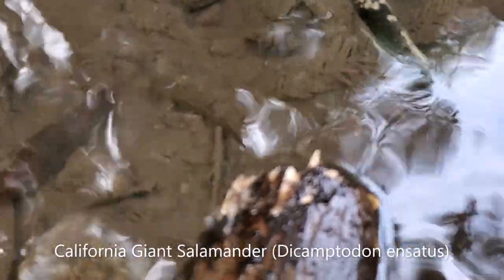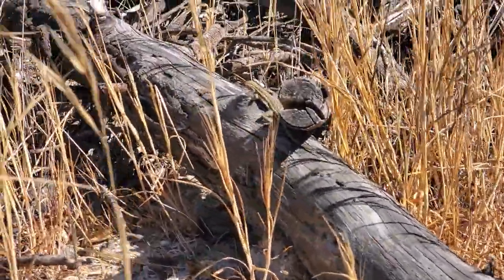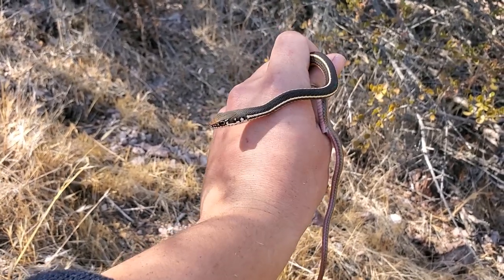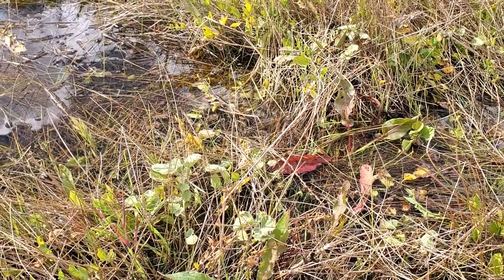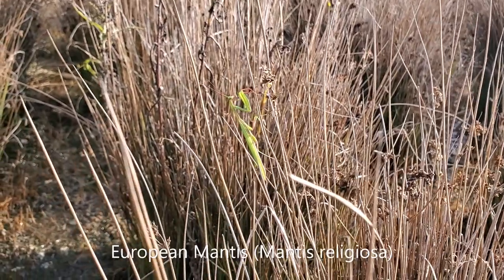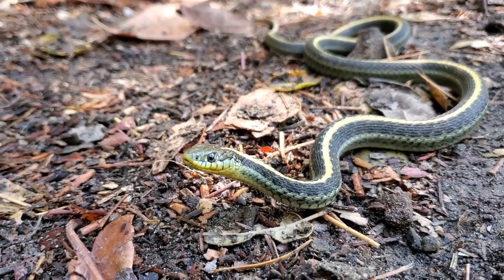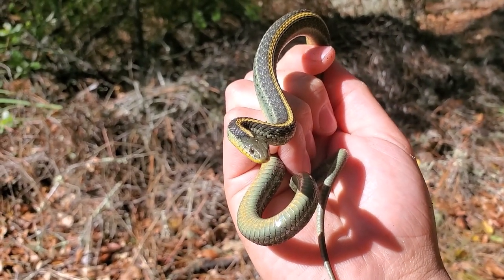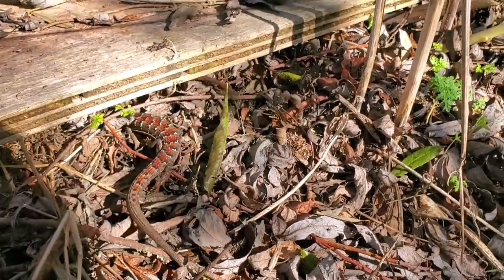California Herping (Bay Area) Snakes in the Fall and Some Rain - Finally!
In this video, I encounter some cool striped snake species and other interesting critters.